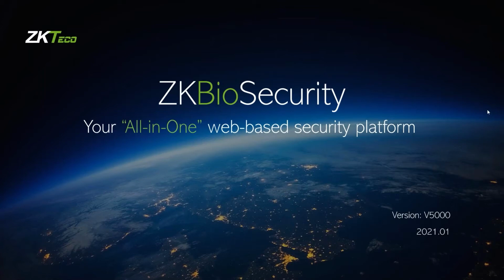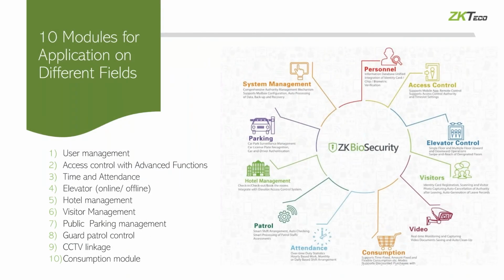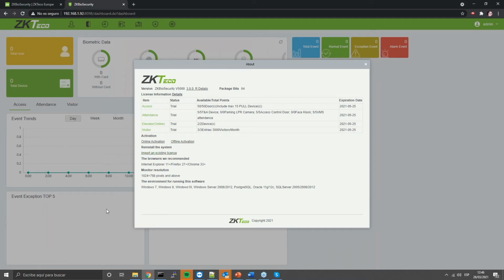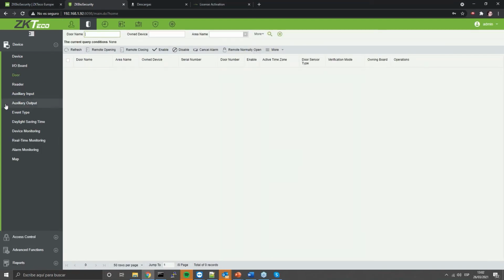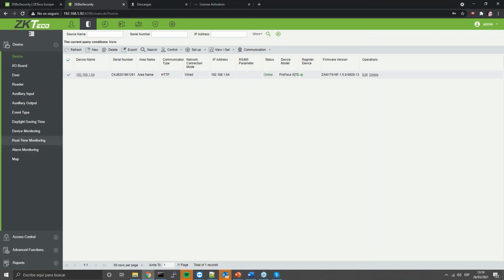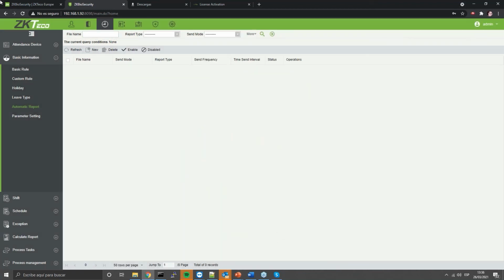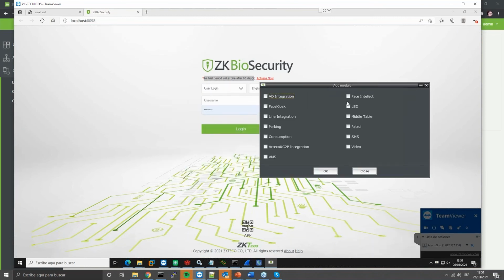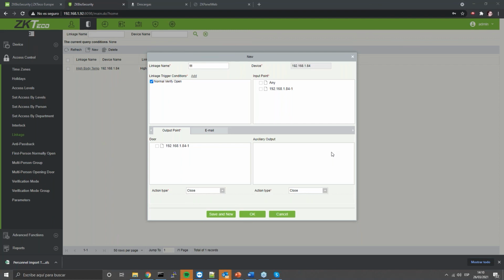ZKBioSecurity | Technical Webinar | ZKTeco Europe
Are you ready to explore ZKBioSecurity, the ultimate “All in One” web based security platform developed by ZKTeco?

Access control monitoring systems can save you and your business both time and money but only when they are accurate and used properly. ZKBioSecurity contains multiple integrated modules: access control, time attendance, elevator control(online/offline), hotel module, visitor management, parking, guard patrol and video linkage. With an optimized system architecture designed for high level biometric identifcation and a modern-user friendly UI.

If you’re on the lookout for an advanced access control system, then join our webinar and learn more about our solution.

What will you learn about ZKBioSecurity?

I. Installation.
II. Basic explanation of the different modules.
III.    End of the installation. Installed services, location of the log file.
IV.    ZKBioSecurity personnel module.
V. Explanation of the different points of the personnel module. Card management.
VI.    Access control module.
VII. Device registration, basic functions. Compatible devices.
VIII. Explanation of the points door section, access levels and personnel configuration. Differences between normal and advanced access control functions.
IX. How to license ZKBioSecurity (online and offline).
X. Time & Attendance module. Configuration of the Time & Attendance module. Registration of devices. How to perform time attendance with access control terminals, and with time attendance terminals. How to make the time and attendance control.
XI. Visitor's module, elevators, MTD.
XII. Explanation of quick functions.

XIII. API. Explanation of operation and documentation